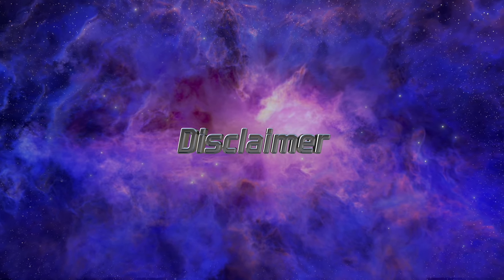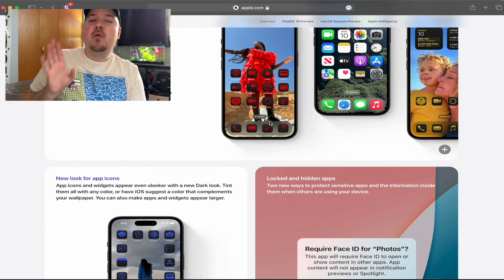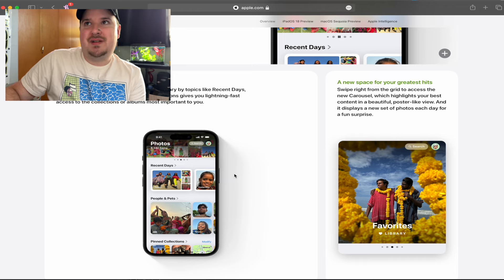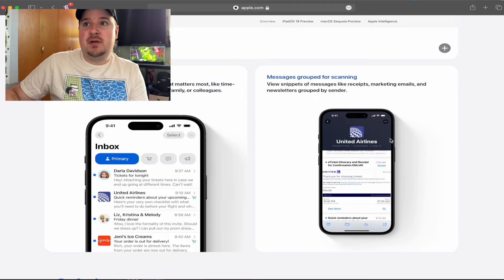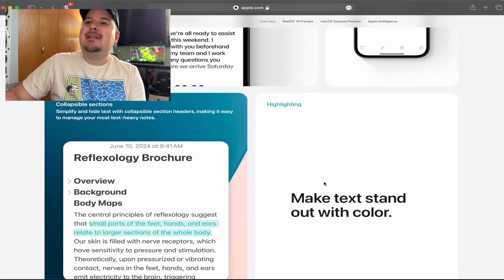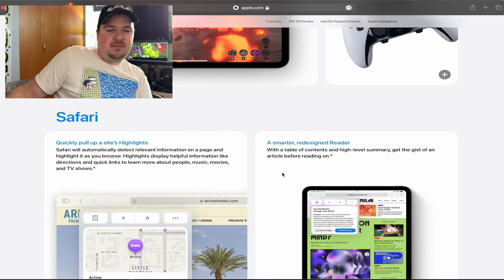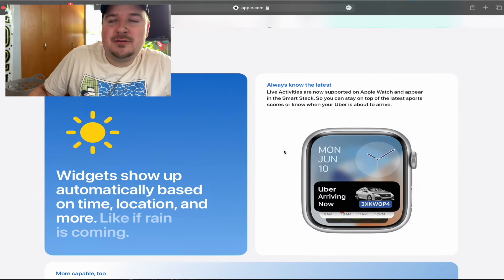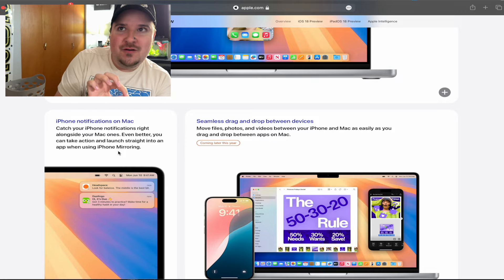WWDC 2024 Recap: New iOS 18, Mac OS, iPad OS Plus More!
Today apple had its WWDC conference & they announced new OS updates! Here we recap and discuss what is new!

Follow me ;)
​⁠@briannlesniak on TikTok, Instagram, X (Twitter) & Threads